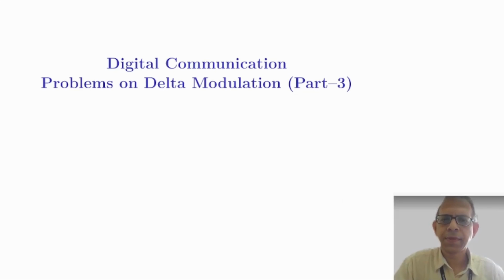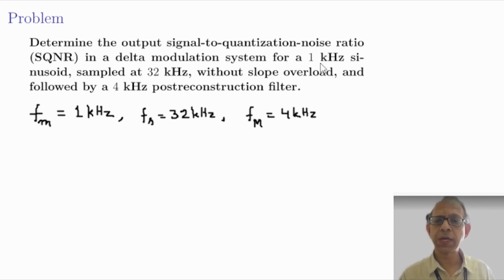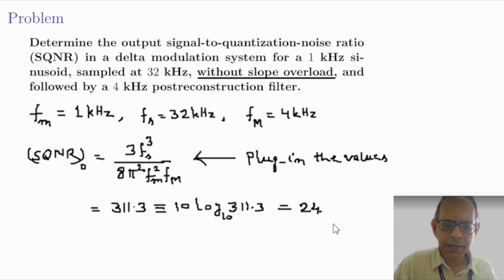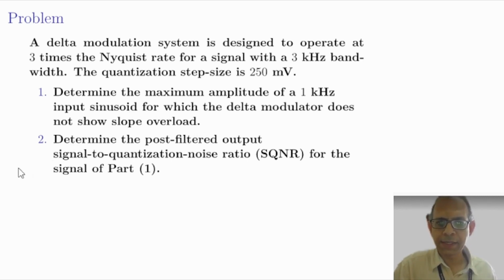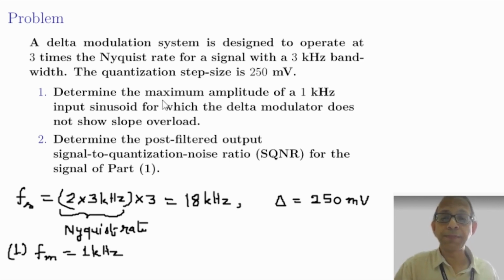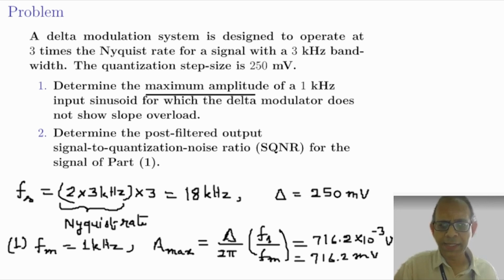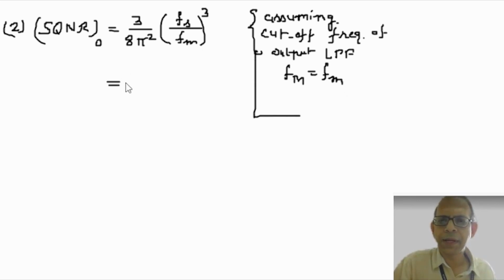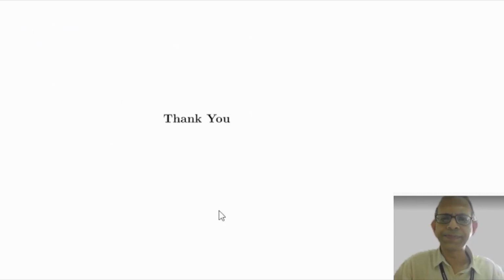Digital Communication: Problems on Delta Modulation (3/3) | Dr. Kamlesh Gupta | Engineering and Arts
Digital Communication: Problems on Delta Modulation (Part 3 of 3) | Dr. Kamlesh Gupta | Engineering and Arts
This module solves two numerical problems to compute the maximum signal-to-quantization noise ratio (SQNR) at the output of a reconstruction filter at the receiver, avoiding slope overload in a delta modulation system involving a sinusoidal message signal.